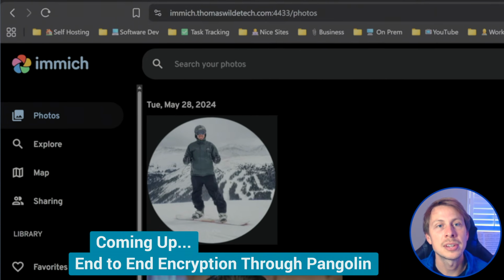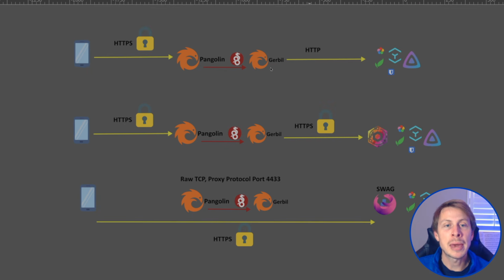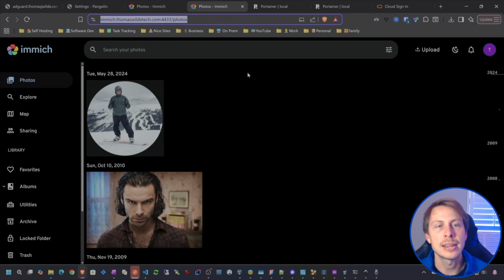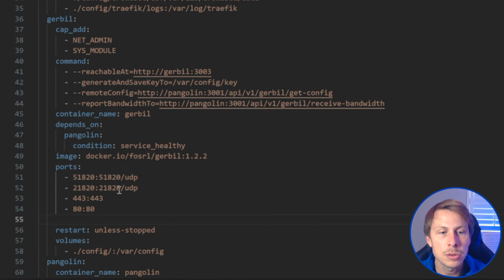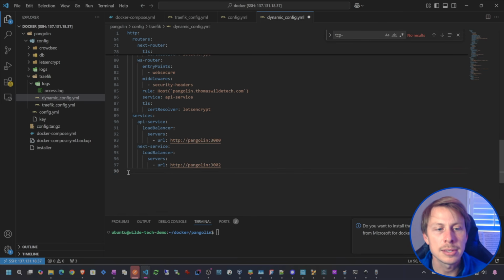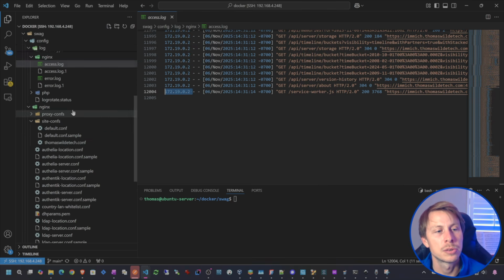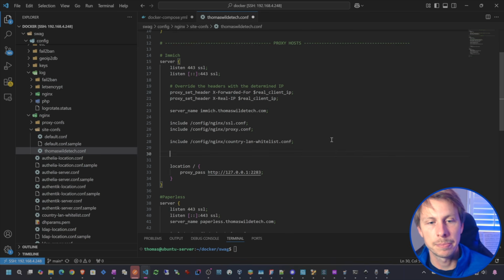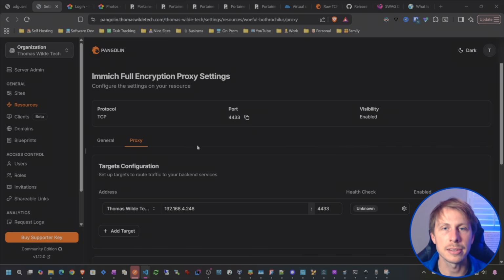Pangolin can now do end to end encryption. Here's how.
You have a extremely private self hosted resource that you don't want your VPS provider to even be theoretically able to see the decrypted traffic of in your Pangolin Tunnel??  This video is for you.  You can now tunnel full encrypted RAW TCP traffic through your pangolin tunnel to your self hosted reverse proxy AND MOST IMPORTANTLY get the real client IP address.

We lose the benefits of Traefik and Crowdsec cutting the noise, but remember, because this is a non-standard port, you probably want to limit the CIDR IP range anyways.

This video assume's you already have Pangolin set up on a virtual private server (VPS), and you have a customizable reverse proxy on your own server that allows you to easily configure the proxy protocol (i.e. SWAG).  If you don't have these, watch the two videos below!

--- Timeline ---
00:00 What is Pangolin and What is E2E Encryption
03:01 Downsides of the Raw TCP Resource
03:50 Review of network diagram
06:32 Updating Pangolin
08:32 Opening and mapping port for raw TCP
11:17 Configuring Traefik for Raw Resource
13:03 Configuring Raw Resource WITHOUT Proxy Protocol
16:17 Networking considerations of the proxy protocol
18:39 Configuring Proxy Protocol on SWAG / Nginx
22:31 Closing Statements